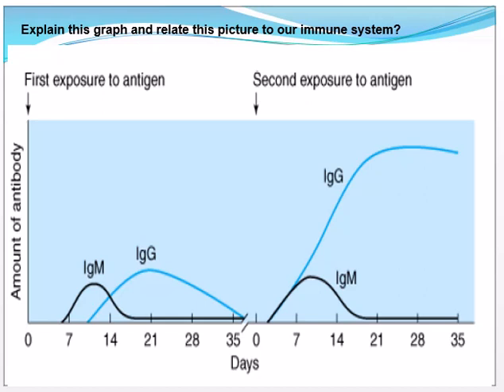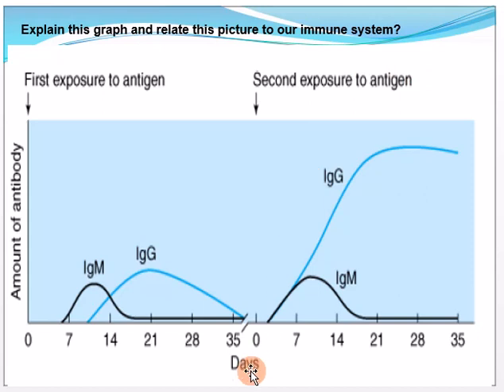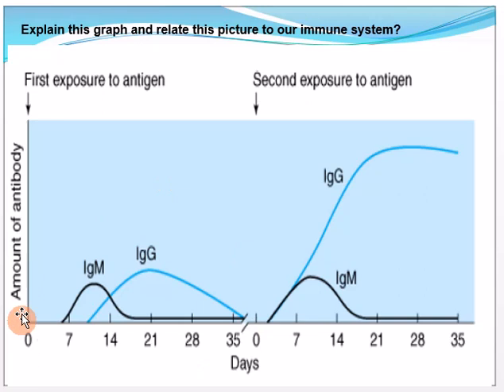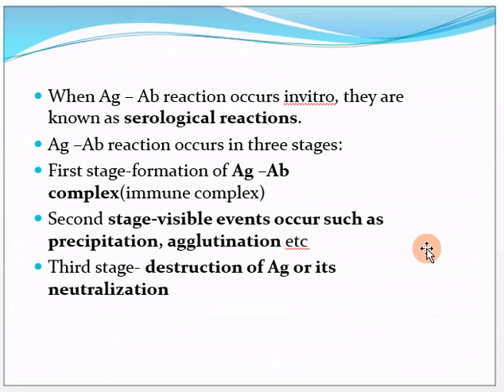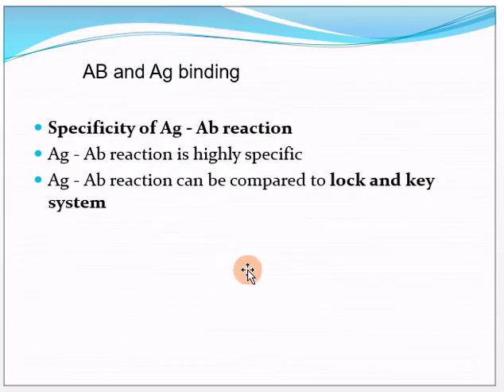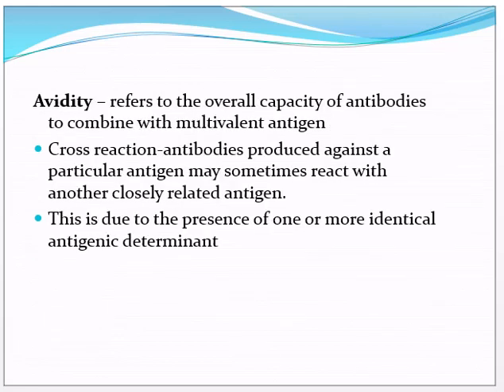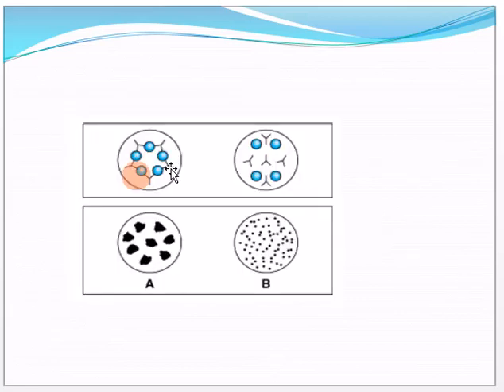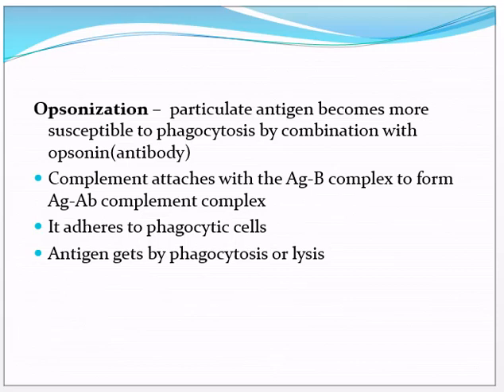Antigen Antibody Reaction